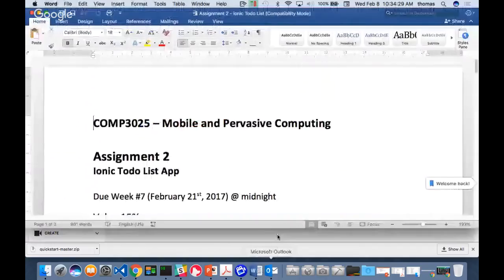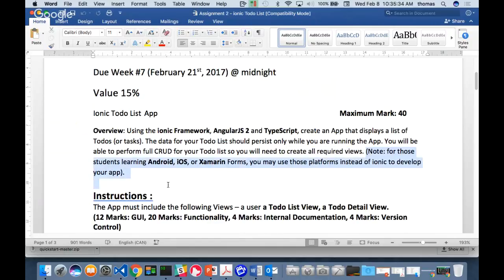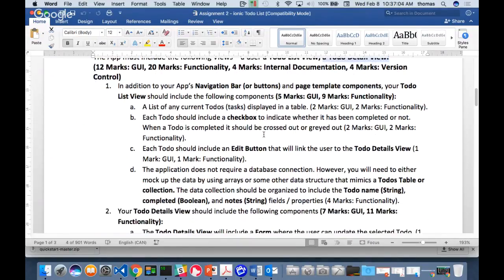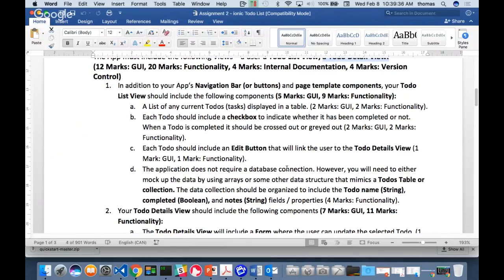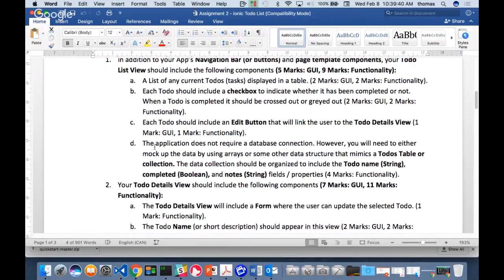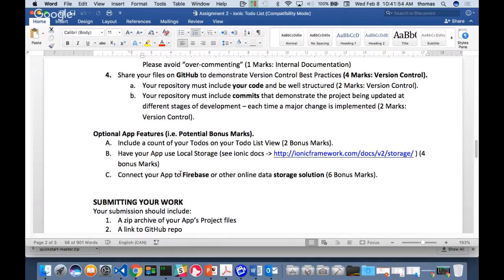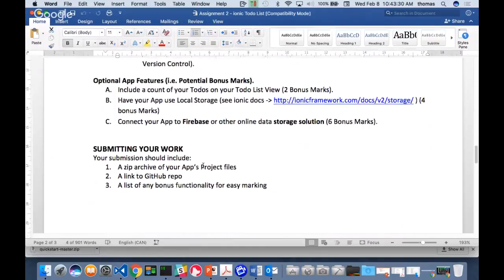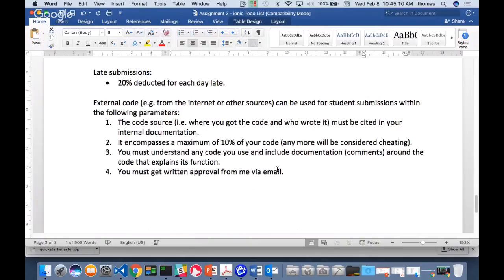COMP3025 - W2017 - Lesson 5 - Part 2 - Broadcast